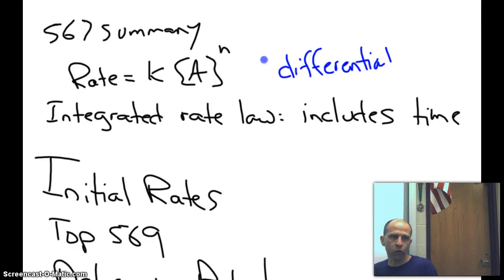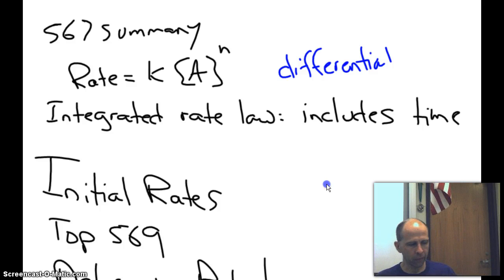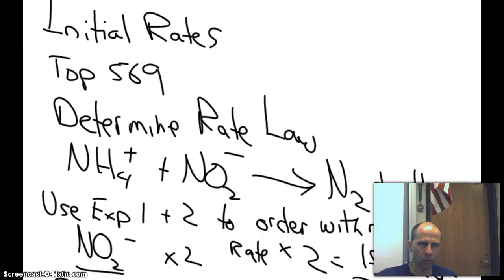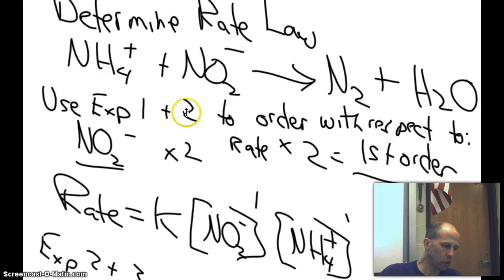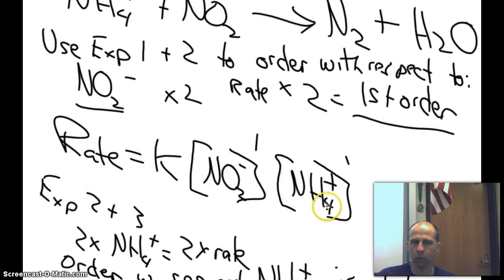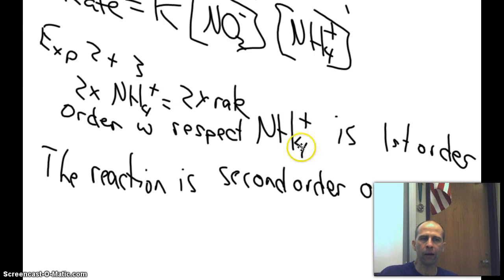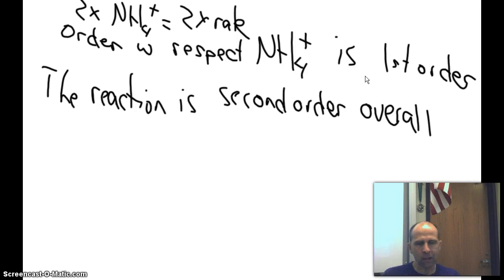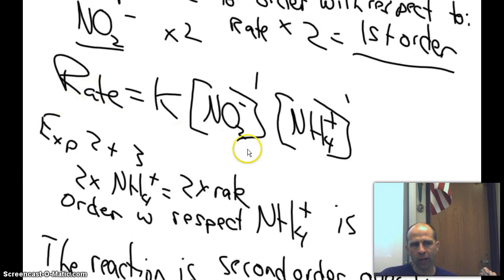initial rates example problem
Here is an example from the book of the first method we will learn for finding the form of a rate law